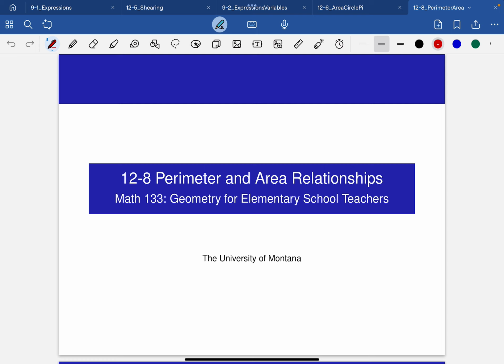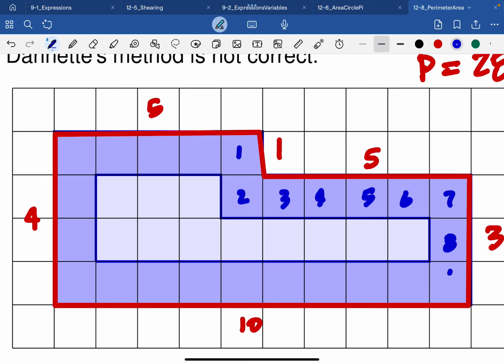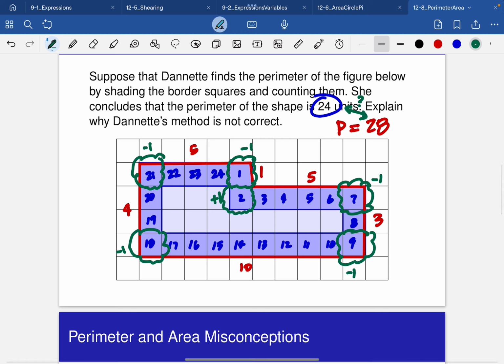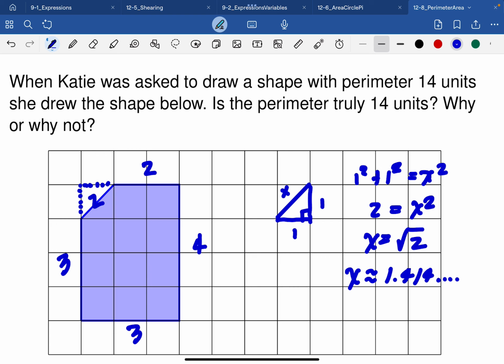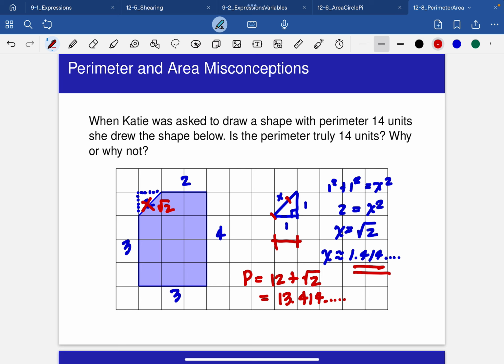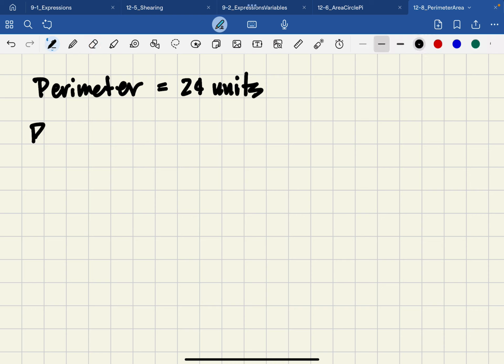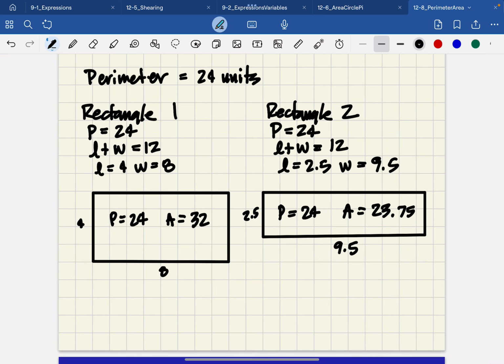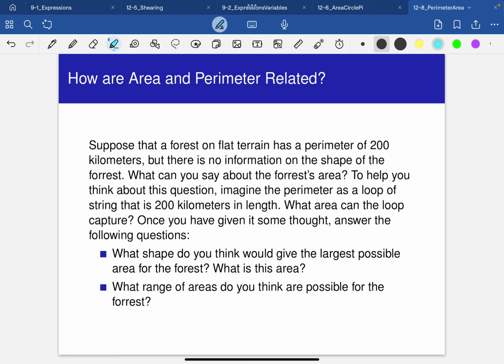March 11, 2025